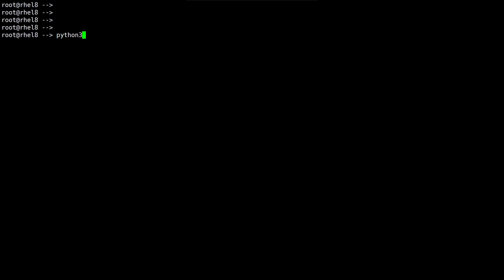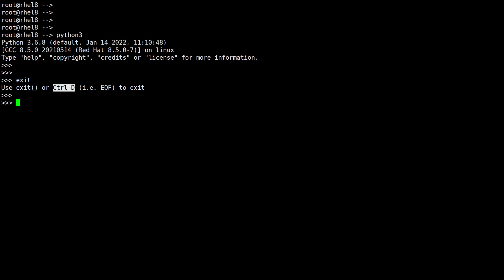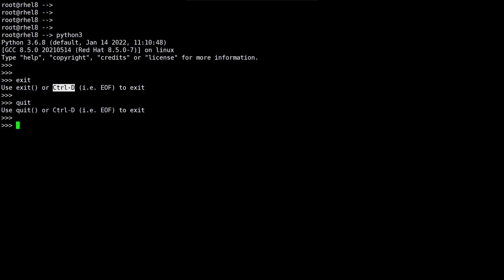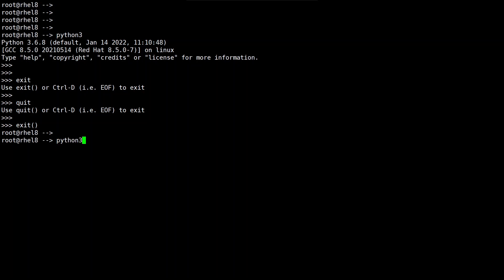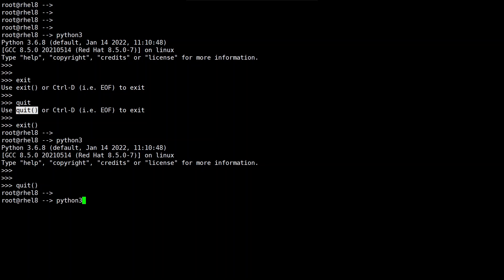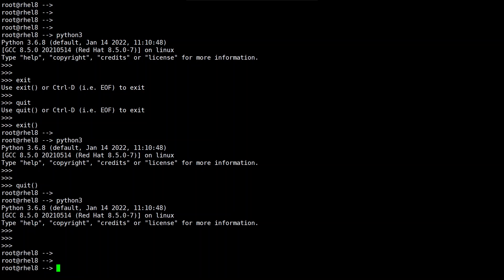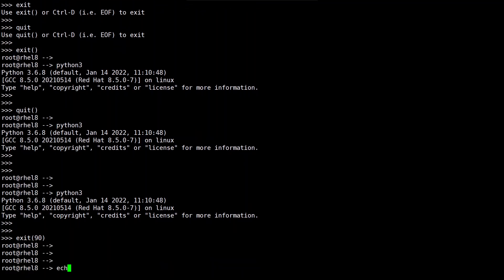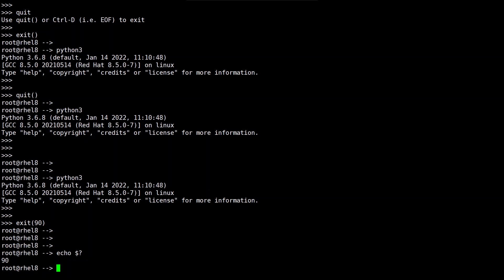What is the Proper Way to Say Goodbye to Python || exit() || quit() || CTRL + D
Hey Guys,

Thank you for visiting my video, in this video I have explained about What is the Proper Way to Say Goodbye to Python

In specific to Linux there are three ways exit(), quit() and CTRL + D option to say good bye to python interpreter in Linux.